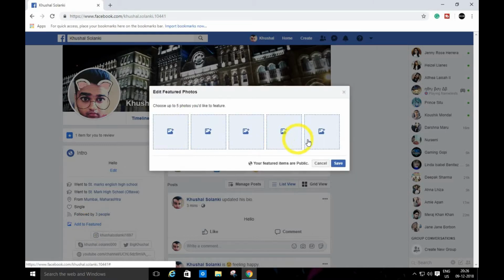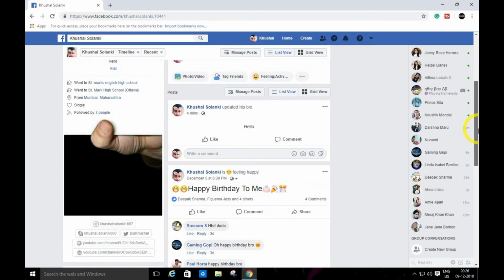How To Add Five Featured Pictures On Your Facebook Profile Add To Featured On Facebook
Hello, guys, my name is Khushal Solanki (BIG JOE) and I am back with the new video this time we are talking about how to add featured photos on facebook...

In this video, I will show you how to select images that you can showcase on your page...

You can select up to 5 featured photos to add to your profile to help people get to know you better...